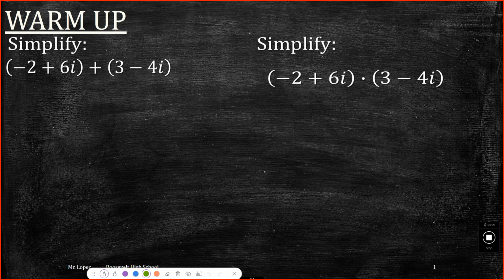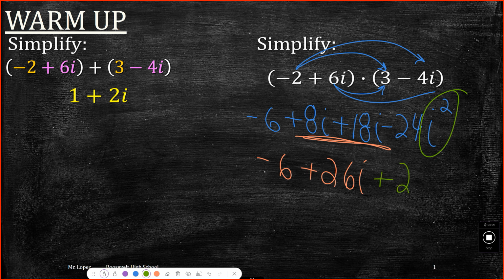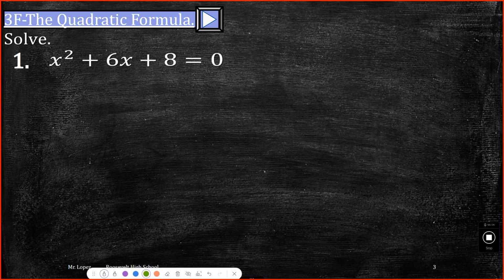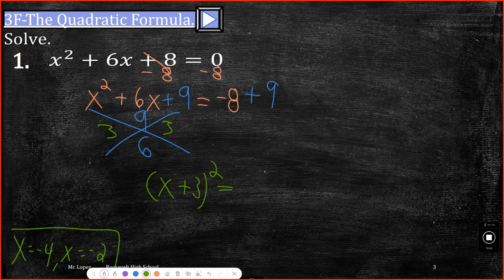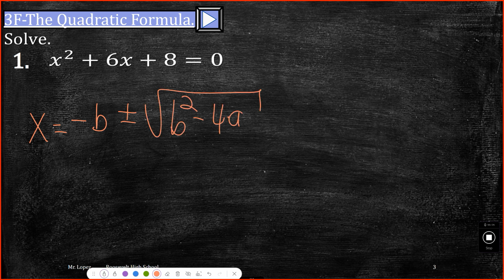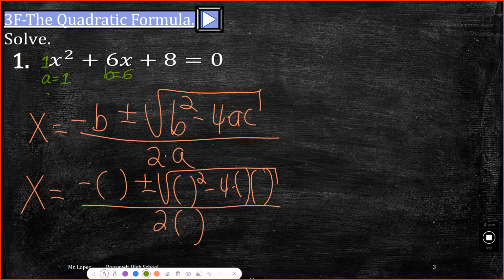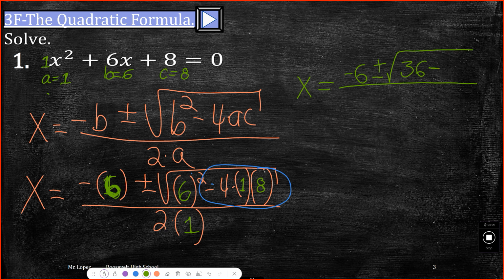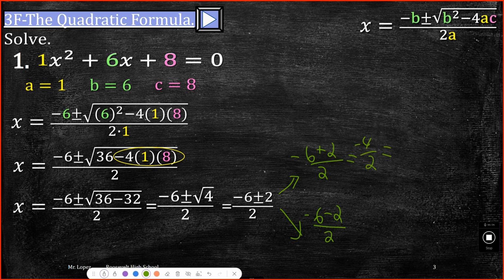Lesson 3F-The Quadratic Formula